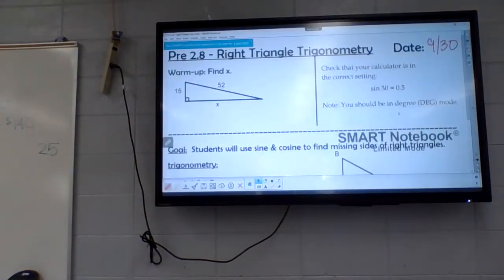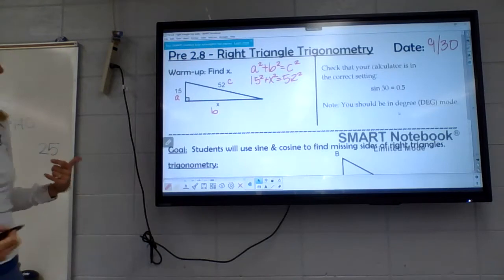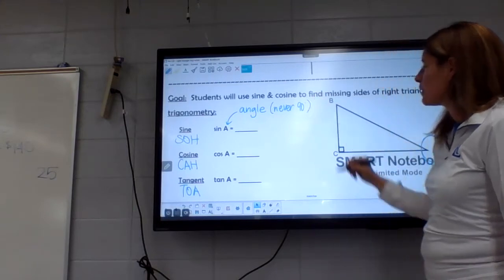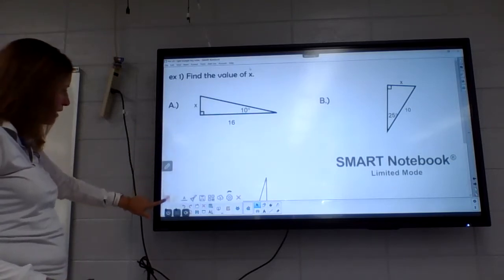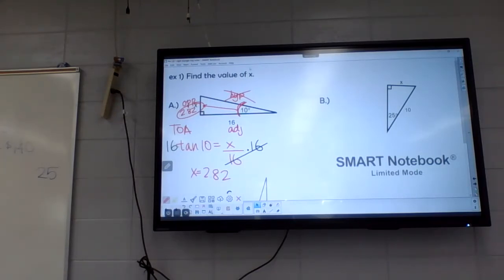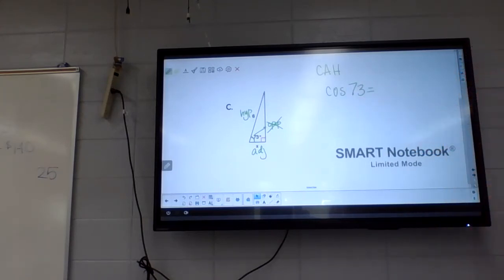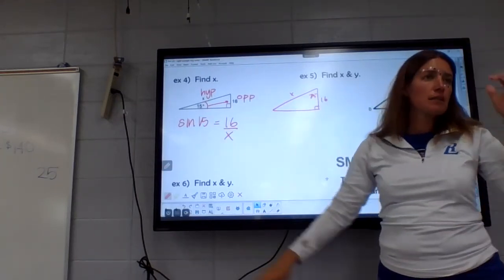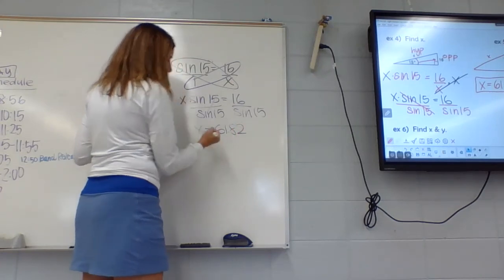Pre 2.8 precalc day 1